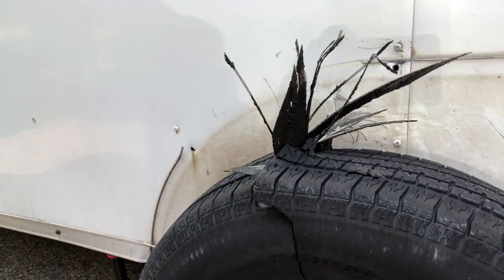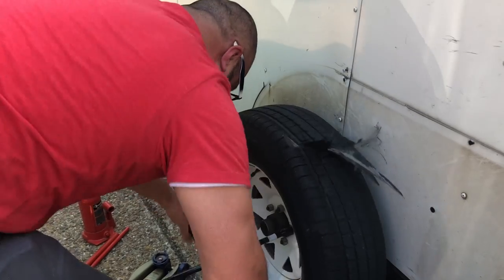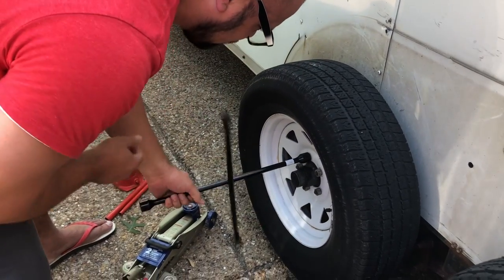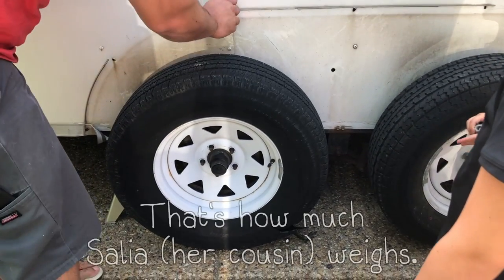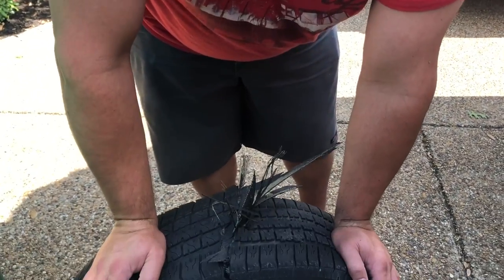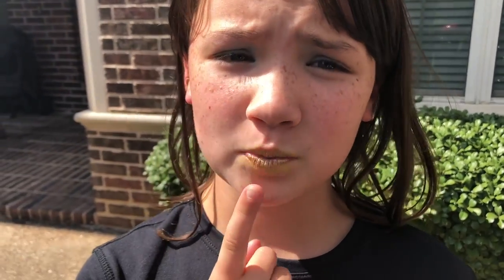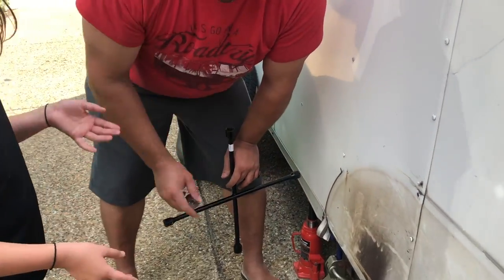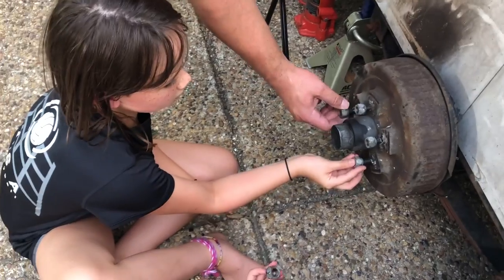Ammo & Banjo help with the FLAT Trailer Tire | JAMily TV VLOG | Episode 5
Getting a flattire is never fun, but when you're supposed to be moving things out of your house and into a trailer to take to storage, it's definitely an inconvenience. A tire on our trailer actually exploded and it's just one more challenge as we get ready to move to Samoa . At least Joe and the girls were able to have some quality time together while taking the tire off in today's vlog. We're getting closer to our big move to samoa so stick around! We want to share our journey with you!

xo
JAMily TV

78